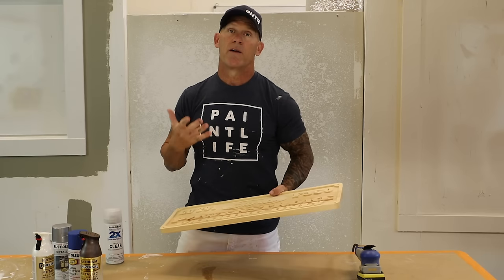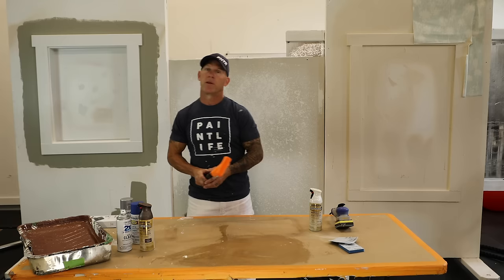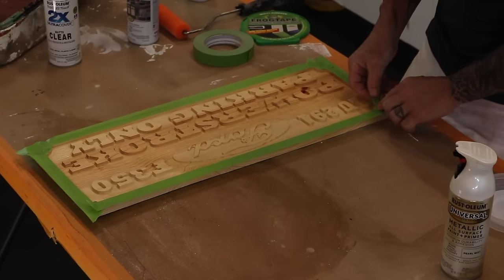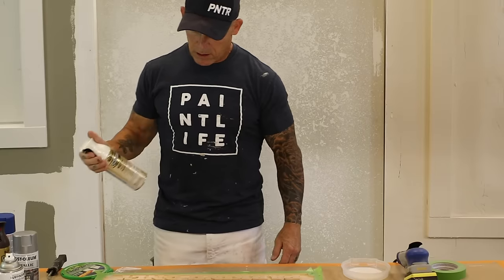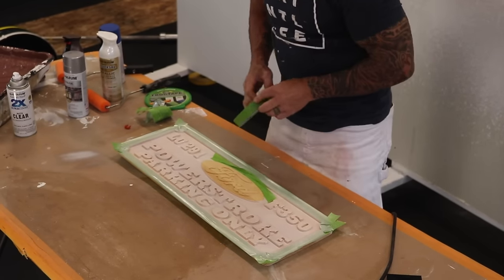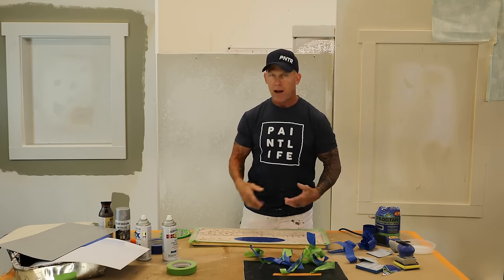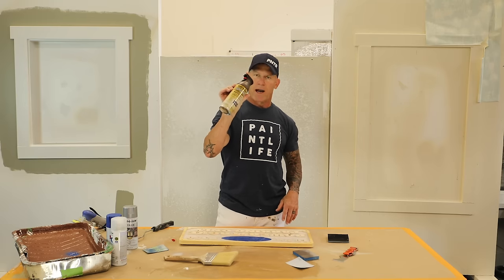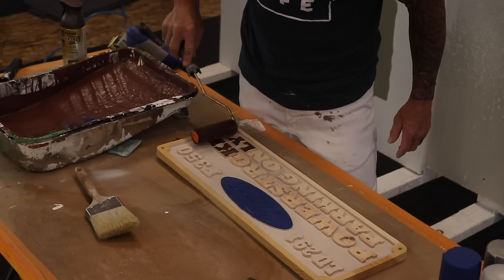How to PAINT a Wood Sign Quick & Easy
DIY painting a wooden sign with the Idaho Painter. No artist brush required. Quick and easy!

Romans 12:11